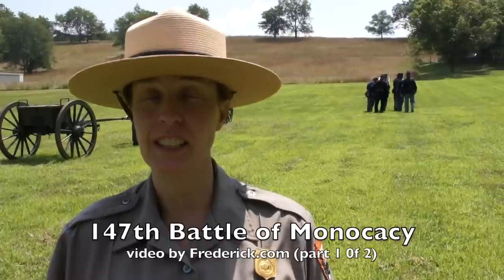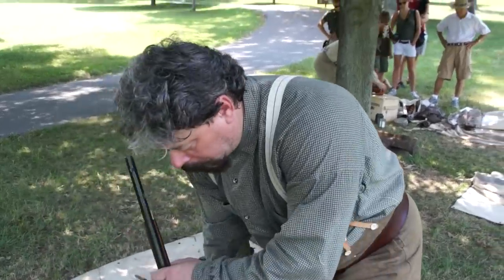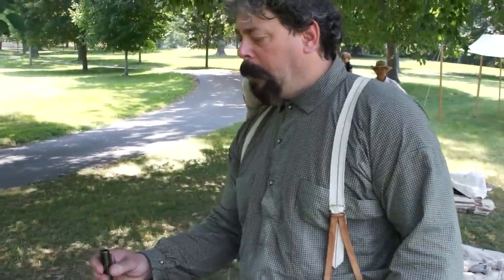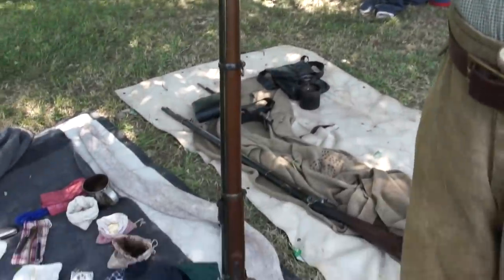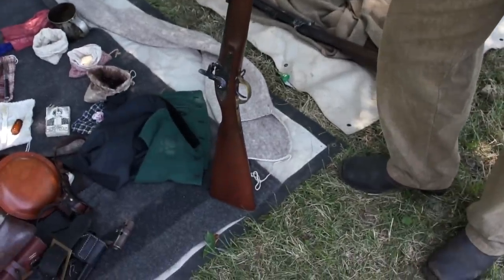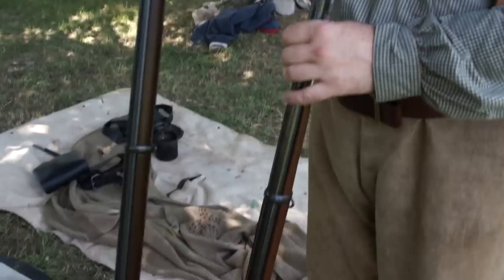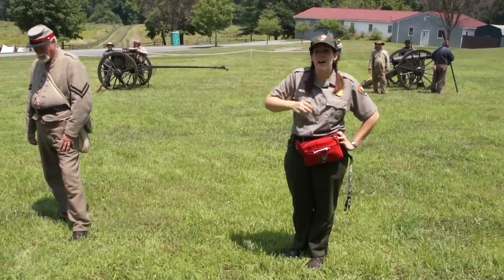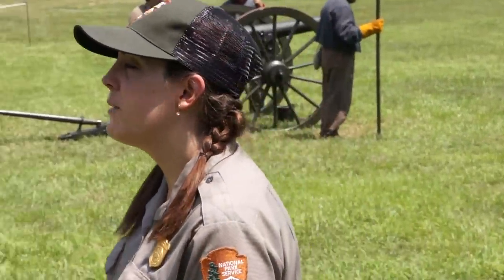147th Battle of Monocacy (part 1).mov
The 147th anniversary of the "Battle That Saved Washington" Battle Of Monocacy (part 1 of 2) See Frederick.com keyword "Civil War" for more.